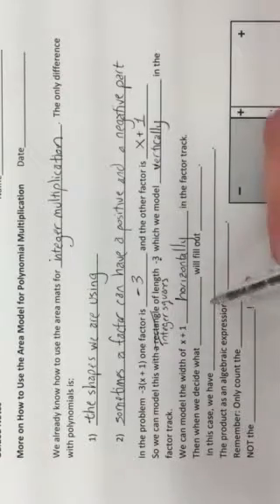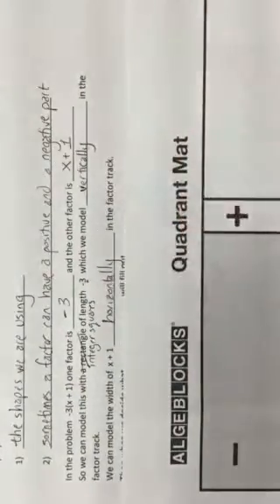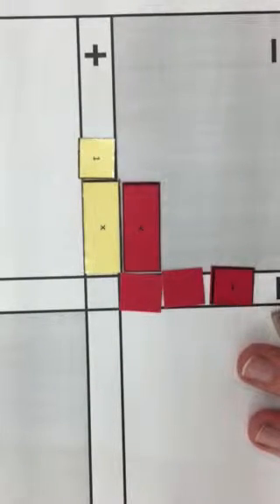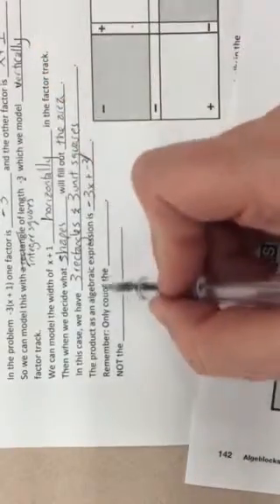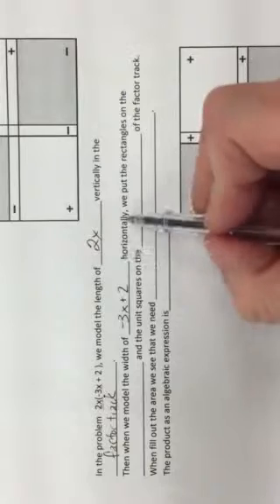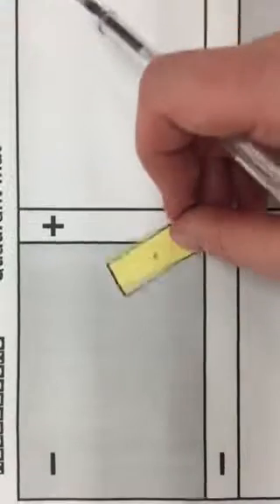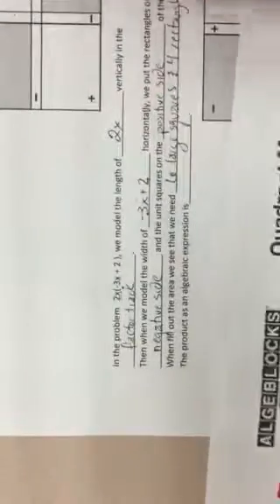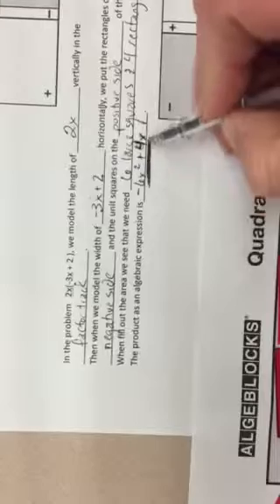Modeling Polynomial Multiplication with an area mat